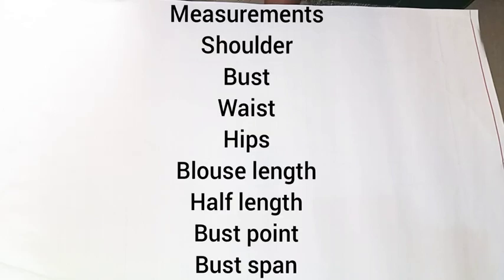HOW TO DRAFT A BASIC BODICE PATTERN. Detailed for Beginners.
Detailed pattern drafting for Beginners.